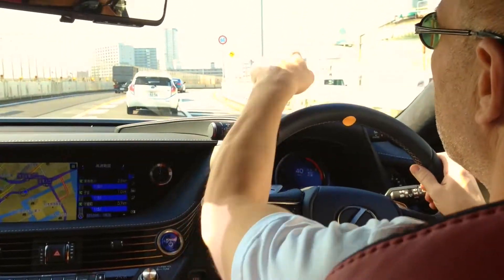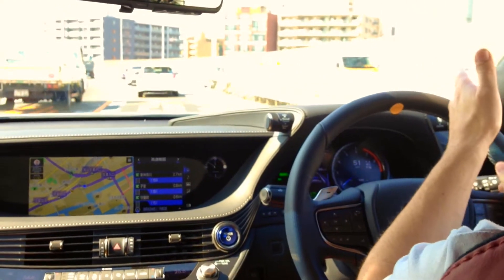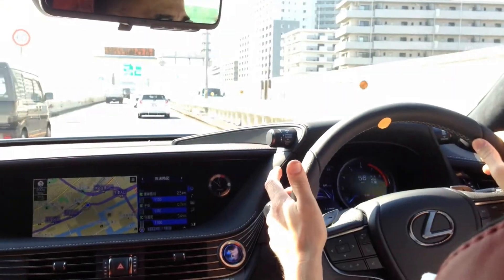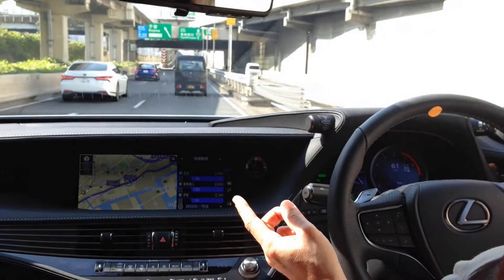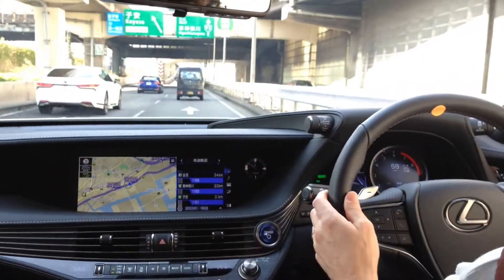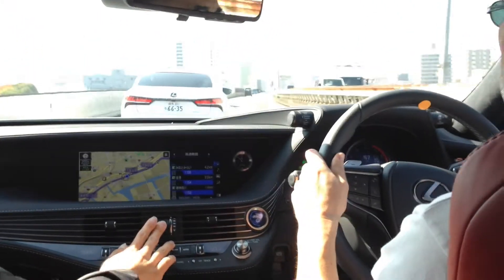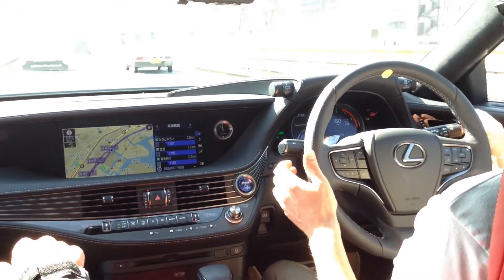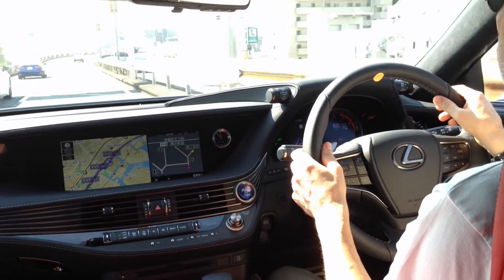Lexus LS 500h autonomous drive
We try out the Level 2 autonomous functions of the Lexus LS 500h around the expressways of Tokyo.